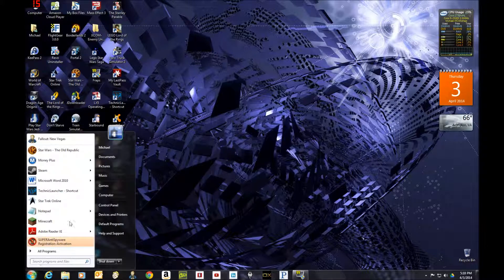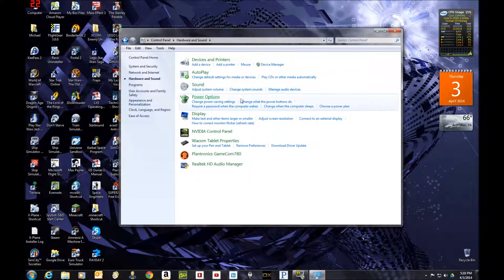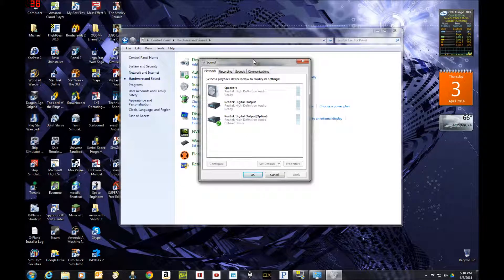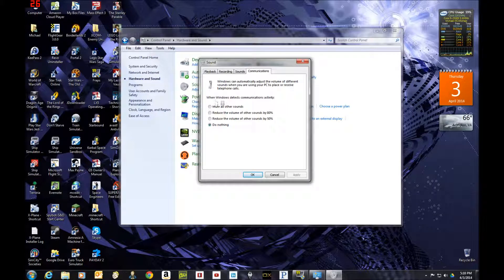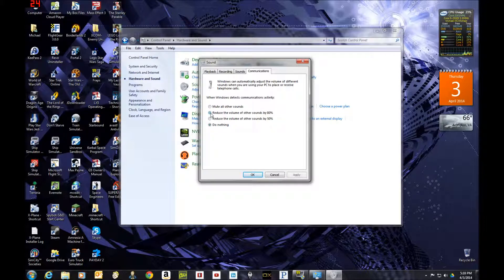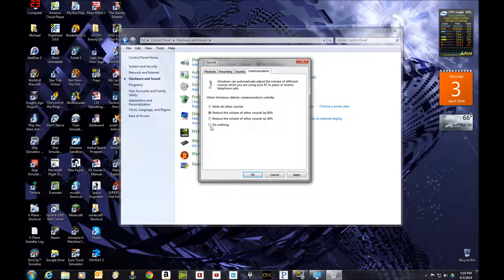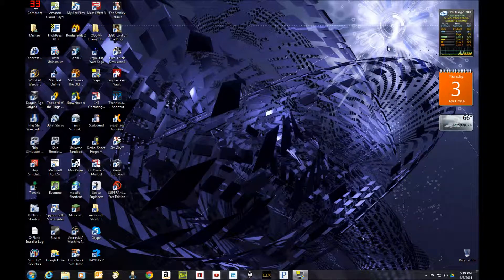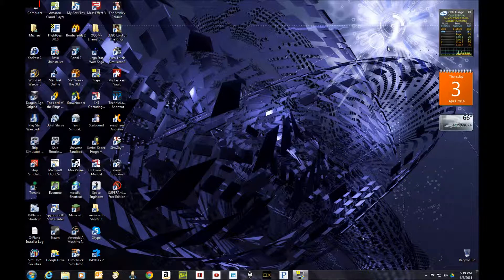How to stop Skype from changing your audio settings.